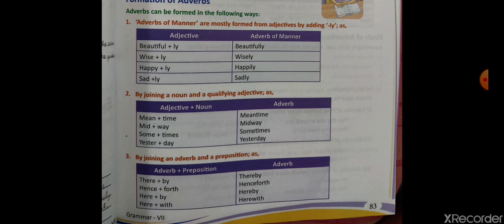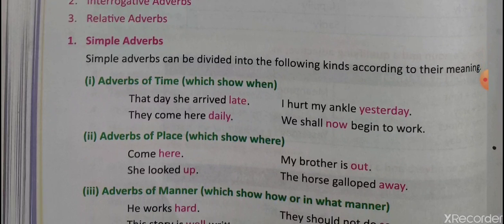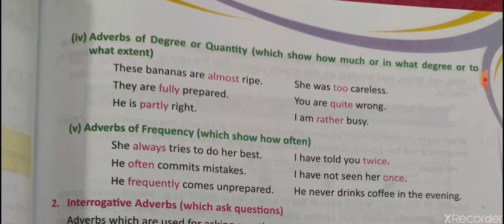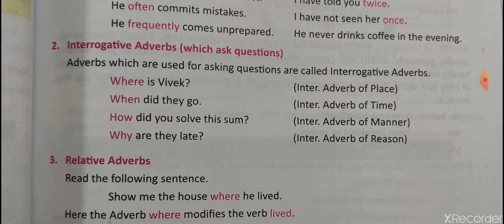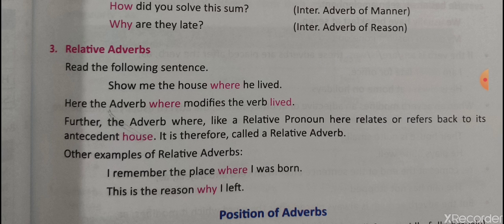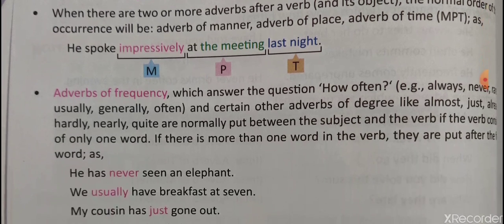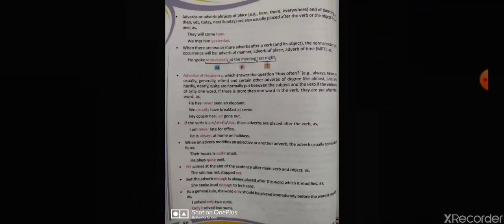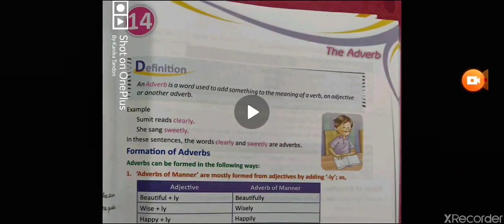Class-7, English-I, Ch-14